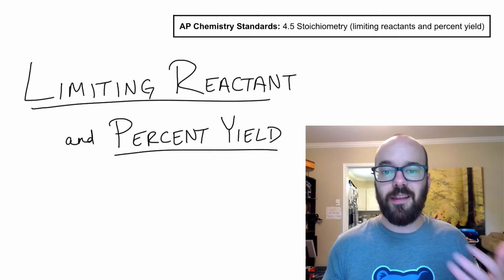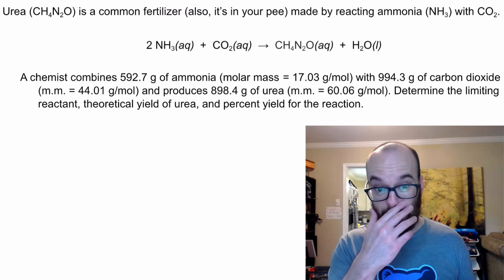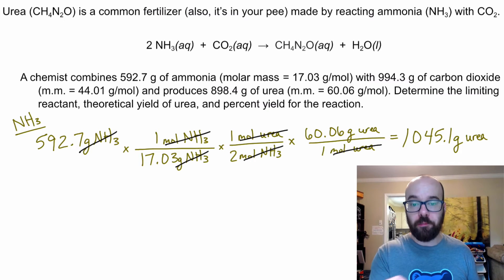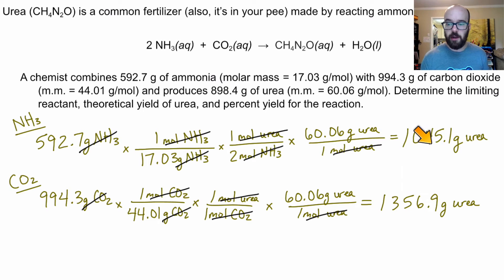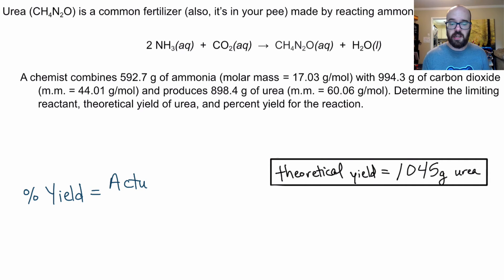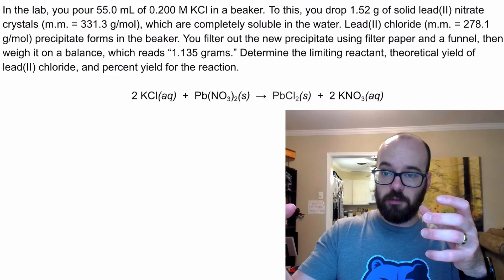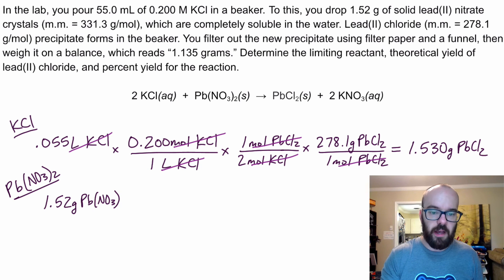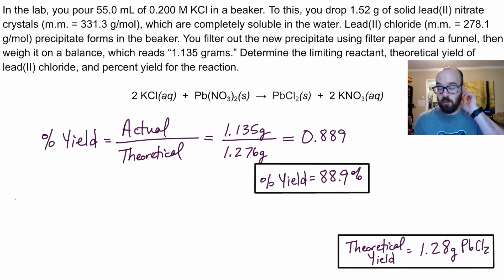Limiting Reactant and Percent Yield - Example Problem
In this video, I eat a sandwich. I also explain how to do limiting reactant stoichiometry problems and calculate percent yield.

This video is part of my AP Chemistry summer assignments. Here are the five videos I include in this assignments, as well as the notes sheets and practice problems. Feel free to use these resources in your own class!